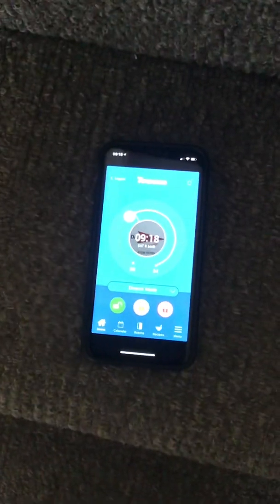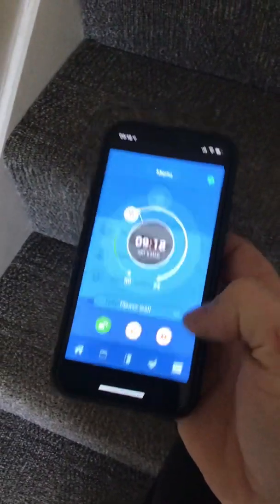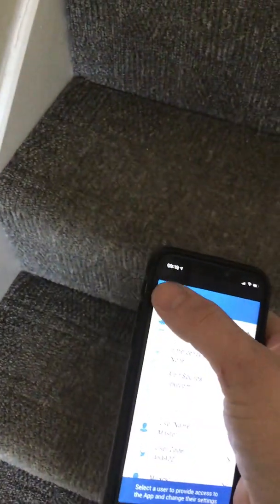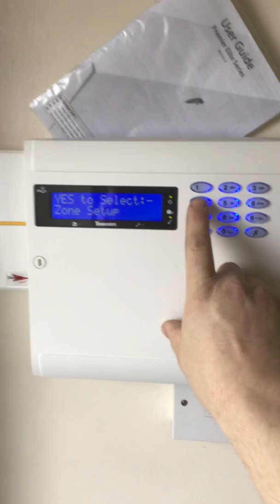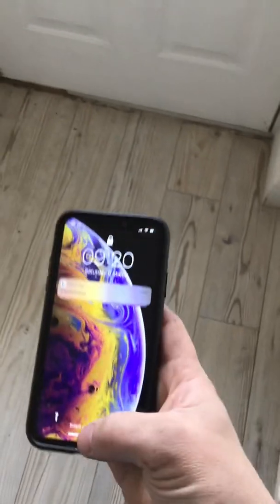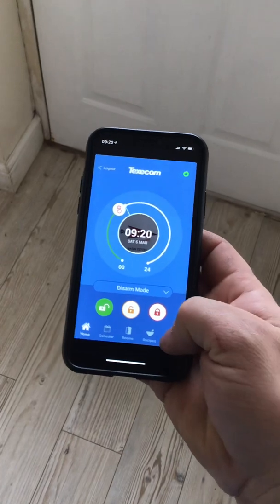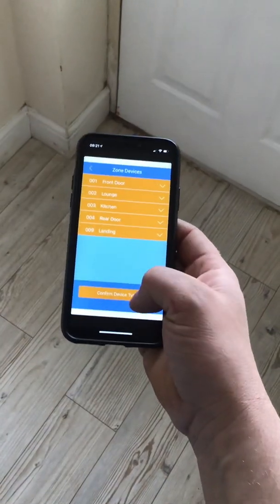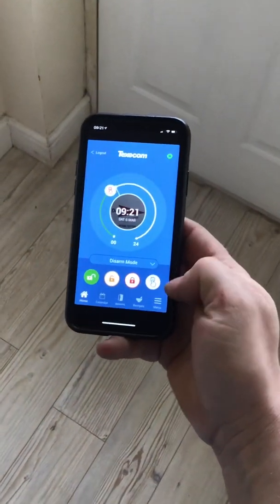How to setup the Texecom App to allow Panic Alarms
How to setup the Texecom connect app to allow users to send a Panic Alarm signal to the Premier Elite alarm panel.